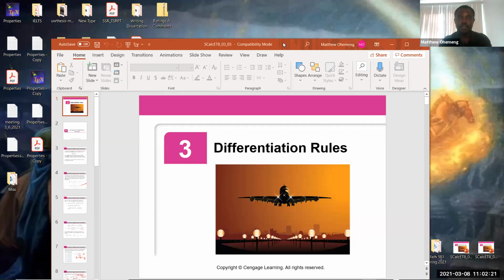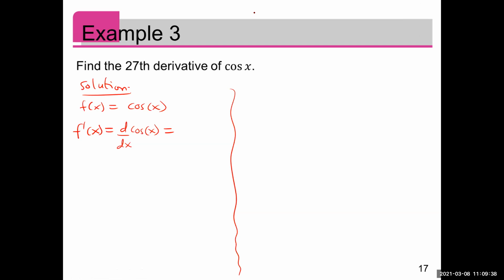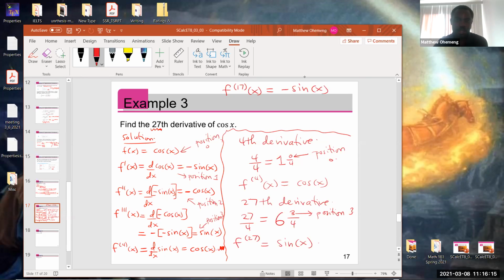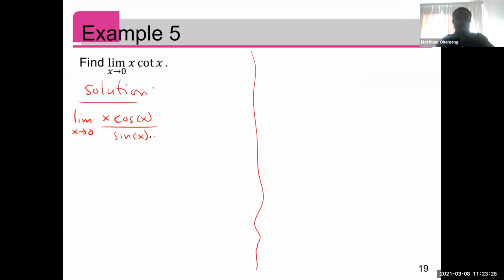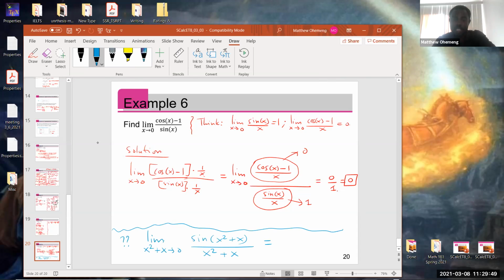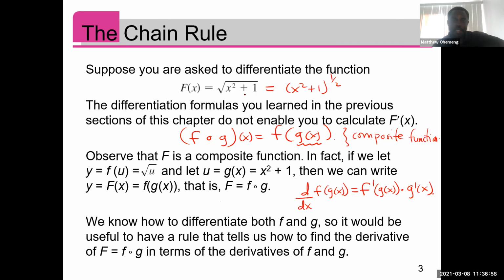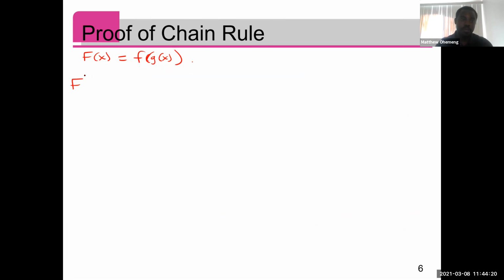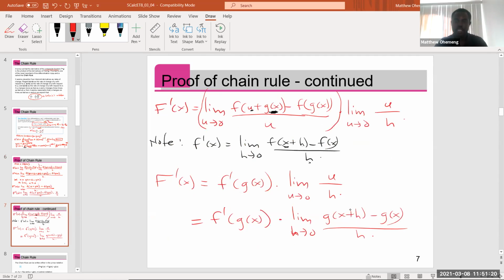Calculus 1 - video 17